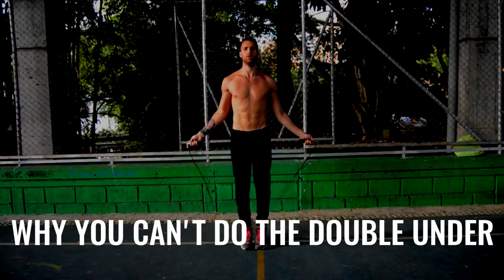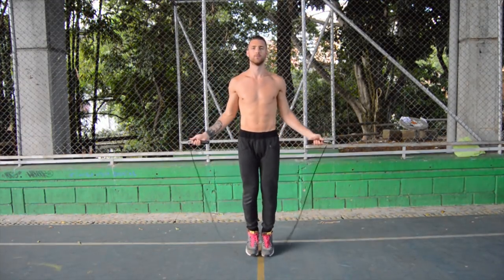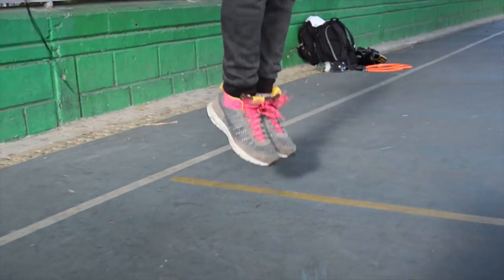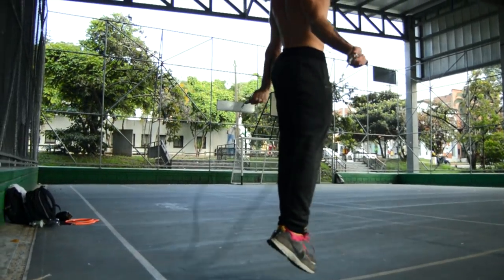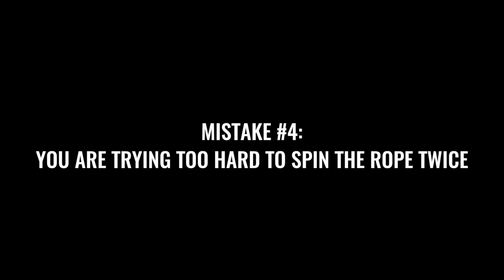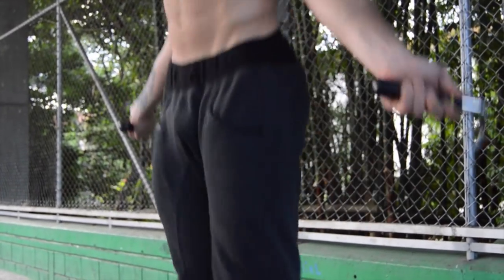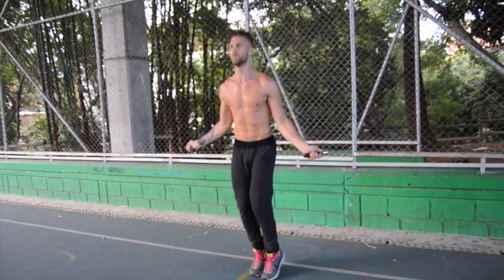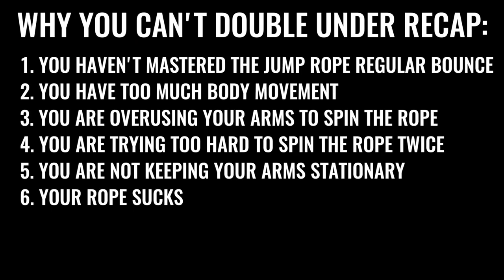6 Reasons You CAN'T Double Under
6 Reasons You CAN'T Double Under  - Learn the 6 easy fixes to doing the jump rope double under

Today we teach you how to double under by overcoming some of the most common jump rope double under mistakes. A lot of people struggle with the double under without realizing that if they made just a few small changes to what they were doing - doing DU's would be easy! Watch the video to get the step by step breakdown on how to stop messing up. Below you can find the list for reference as well.

Top Double Under Mistakes:

1. YOU HAVEN'T MASTERED THE JUMP ROPE REGULAR BOUNCE
2. YOU HAVE TOO MUCH BODY MOVEMENT
3. YOU ARE OVERUSING YOUR ARMS TO SPIN THE ROPE
4. YOU ARE TRYING TOO HARD TO SPIN THE ROPE TWICE
5. YOU ARE NOT KEEPING YOUR ARMS STATIONARY
6. YOUR ROPE SUCKS